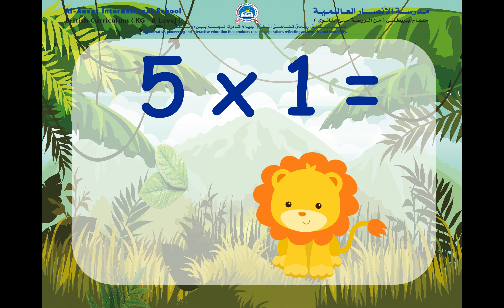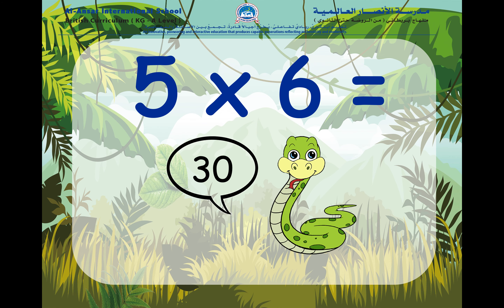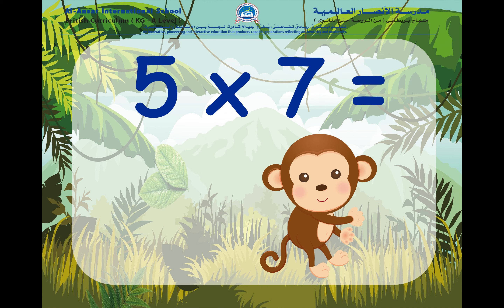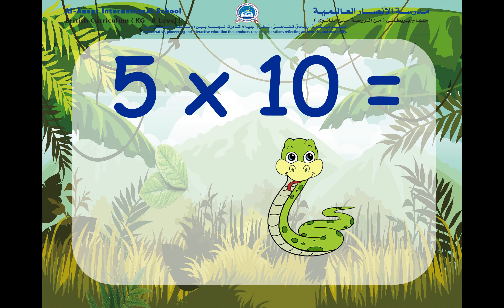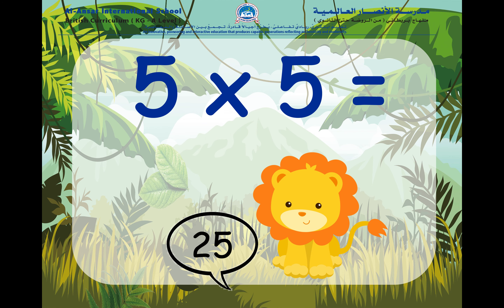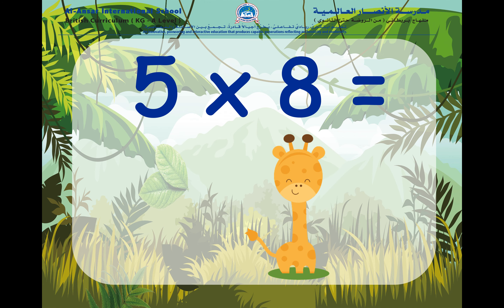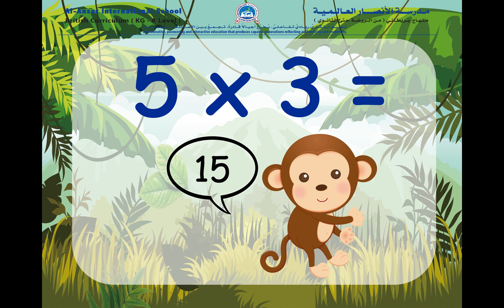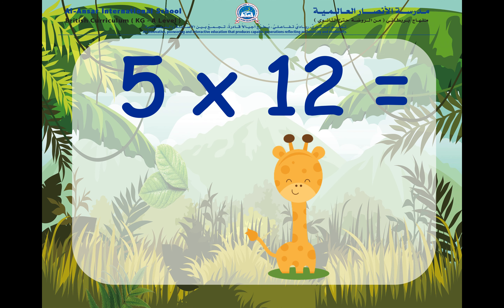Week 12 - Maths - Lesson 4 - 5 Times Table Review